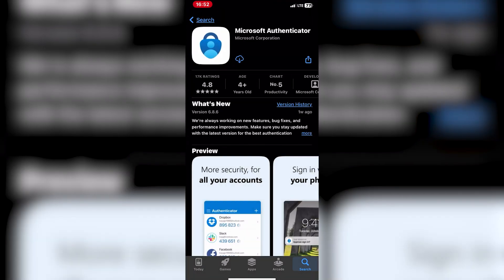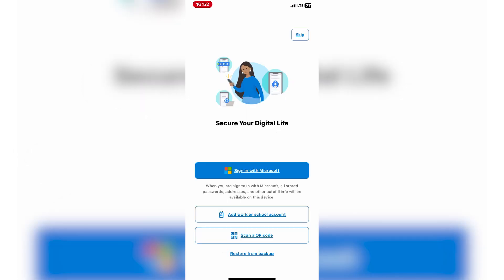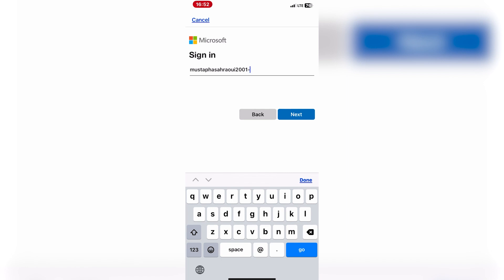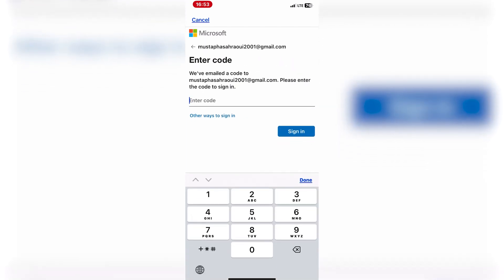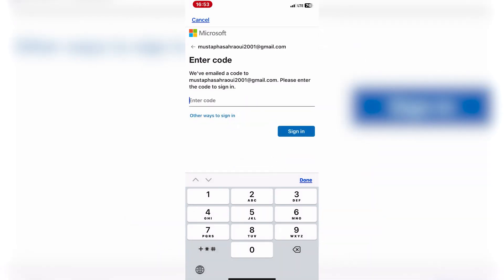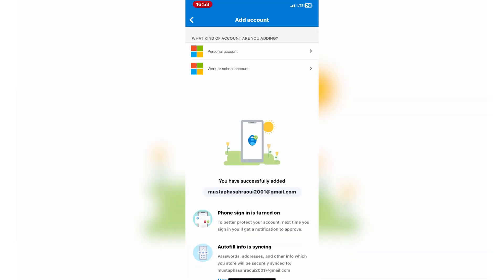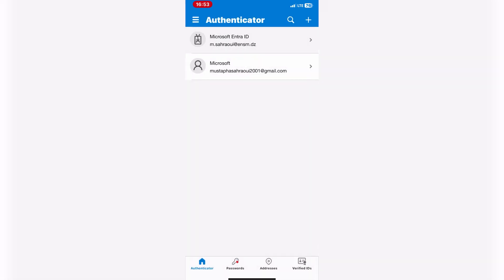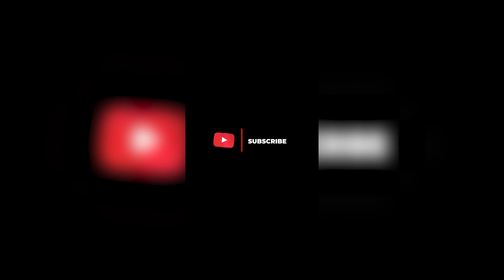How To Setup Microsoft Authenticator App on Iphone (2026) - Full Guide!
In this guide i show you how to setup Miscrosoft Authenticator app on Iphone.